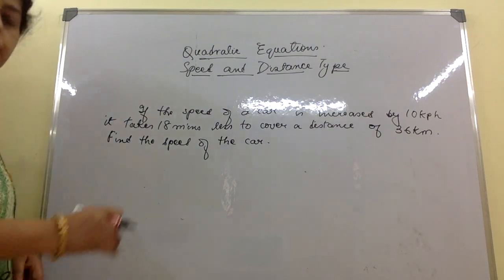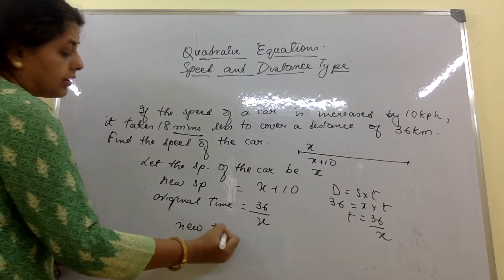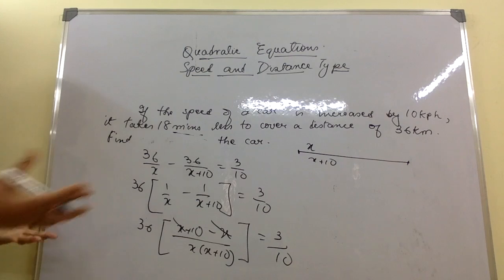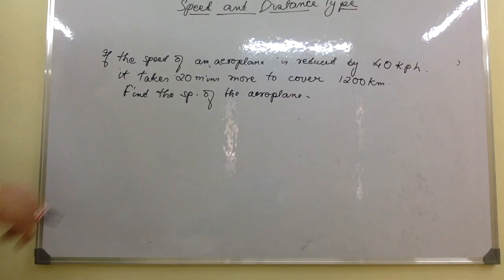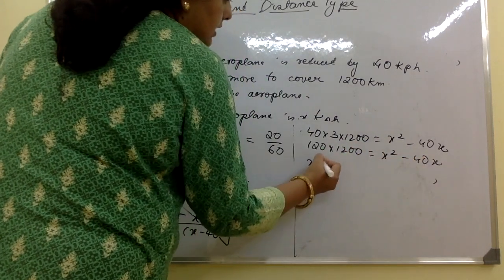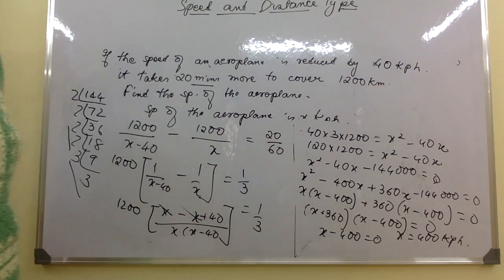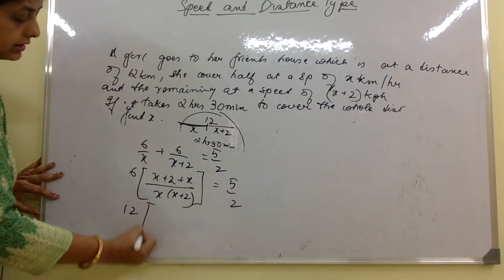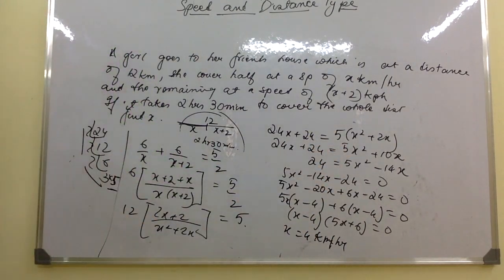Speed distance type sums of quadratic equation word problems|| How to make equations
In this video word problems based on speed distance and time has been explained in detail

equations for speed distance and time

speed equations worksheet

distance speed time quadratic word problems

algebra speed and distance problems

distance quadratic equations

distance formula quadratic equation

formula speed distance time worksheet
Playlist for 10th ICSE topics

speed distance time equation examples

l
math problems speed distance time

math word problems speed distance time

math speed problems

mathematical equation for speed

parametric equations distance traveled

r quadratic formula

speed distance problems

t equals distance over speed

t distance speed

link for age word problems
link for upstraem and downtream type word problems

v equals d over t

v=d/t practice problems

distance = speed x time examples

0:00 intro
0:07 speed of a car is increased by 10 kph,if it takes 18 minutes less
7:04 speed of an aeroplane is reduced by 40kph,if it takes 20minutes more to cover 1200 km
11:43 a girl goes to her friends house at a distance of 12 km,if she goes half at a speed of x km and rest at a speed of x+2 kph